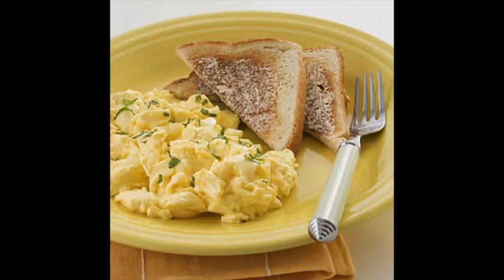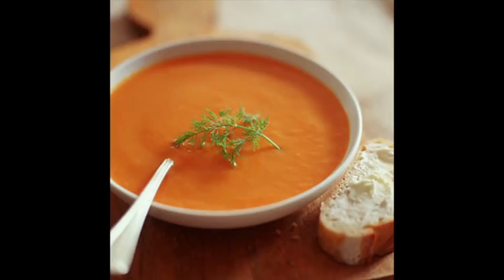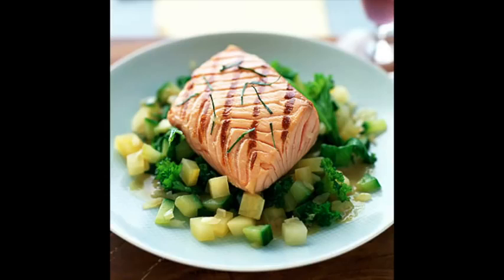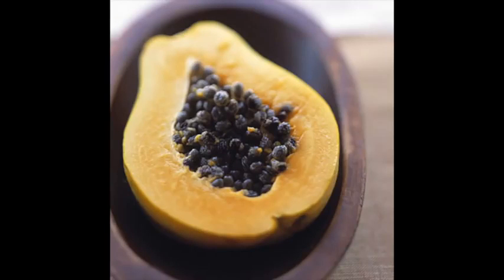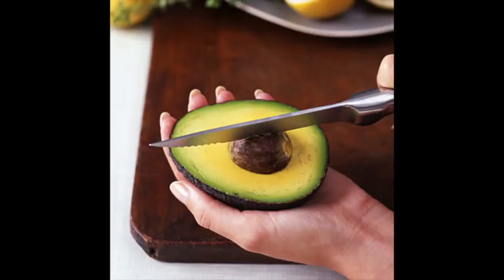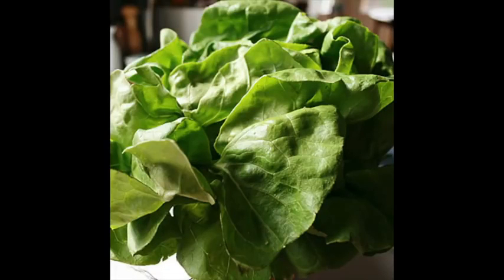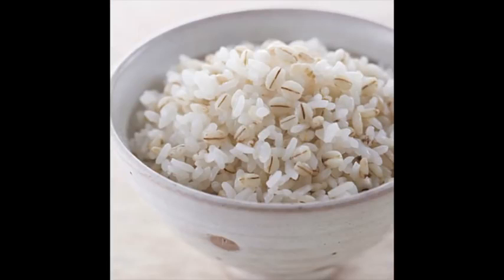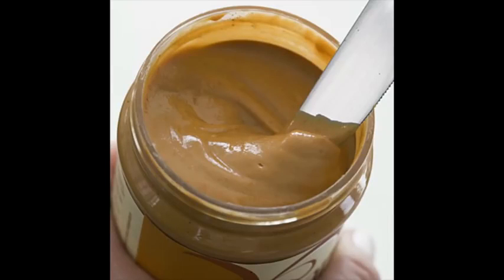[Crohn's Disease] Best Foods For Crohn's Disease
The main treatment for Crohn's disease is medicine to stop the inflammation in the intestine and medicine to prevent flare-ups and keep you in remission. A few people have severe, long-lasting symptoms or complications that may require a stronger medicine, a combination of medicines, or surgery
Do you want to treat crohn's disease quickly? Come on. That's my success and I wrote a story